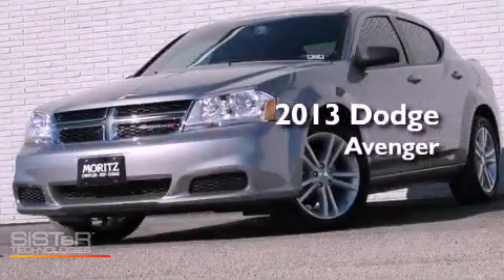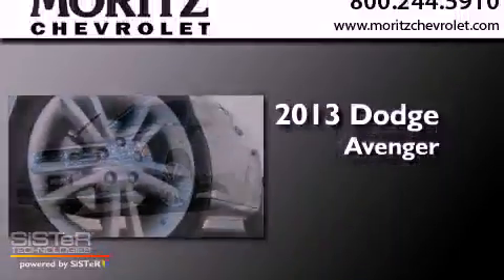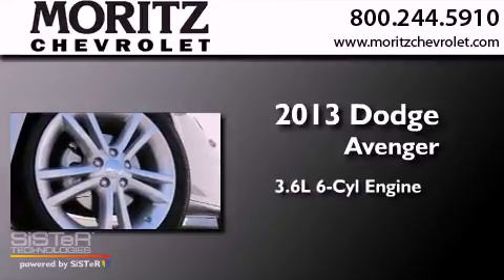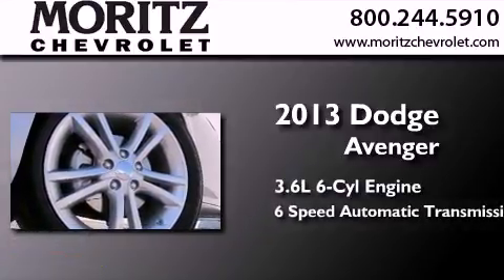2013 Dodge Avenger Waco TX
Year : 2013
 Make : Dodge
 Model : Avenger
 Engine : Gas/Ethanol V6 3.6L/220
 Trans . : Automatic

 Stock : 531634